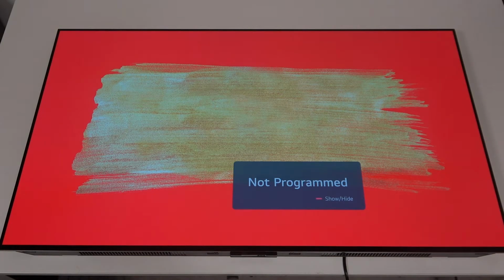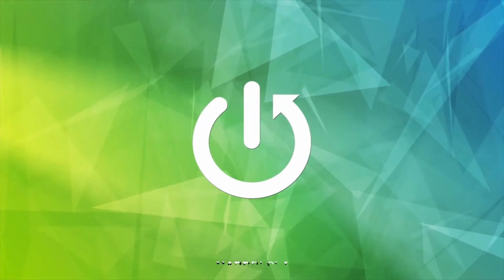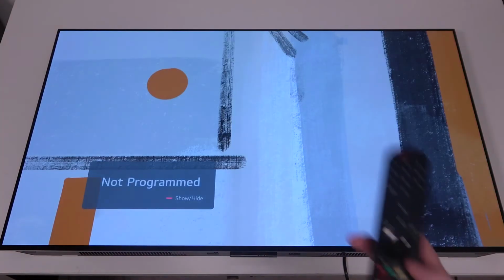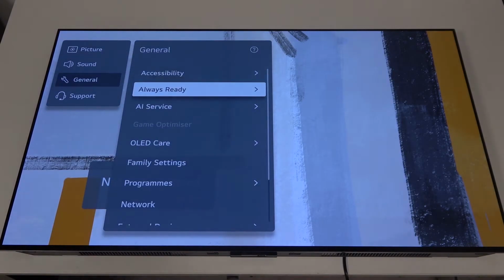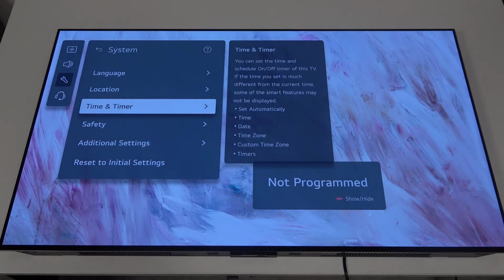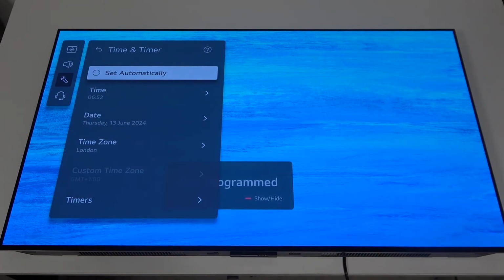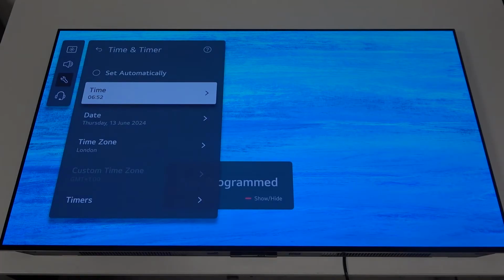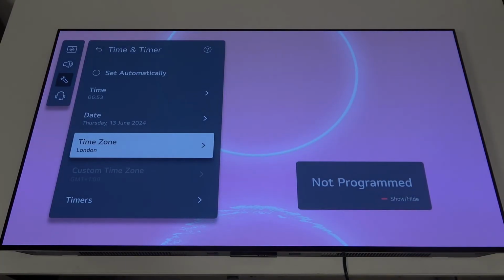How to Adjust Date & Time on LG OLED Smart TV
Find out more:
Learn how to set and adjust the date and time on your LG OLED Smart TV. This tutorial provides simple, easy-to-follow instructions to help you access the settings menu and customize the date and time, ensuring your TV is always accurately synchronized.

How do I adjust the date and time on my LG OLED Smart TV?
Where can I find the date and time settings on my LG OLED Smart TV?
Can I set the date and time automatically on my LG OLED Smart TV?
What should I do if the date and time on my LG OLED Smart TV are incorrect?
How do I change the time zone on my LG OLED Smart TV?